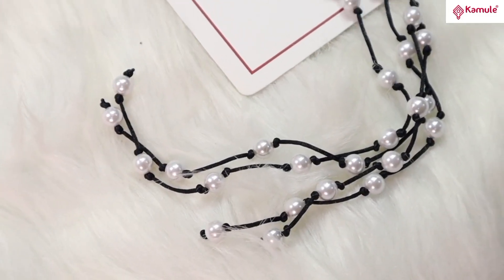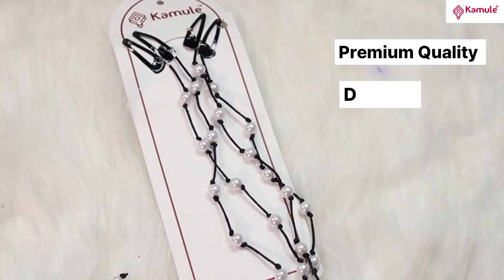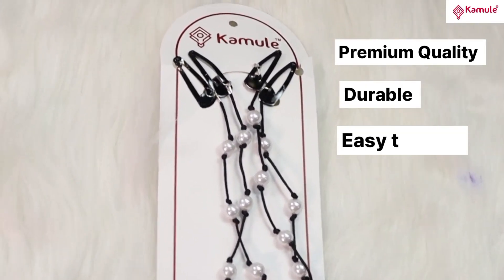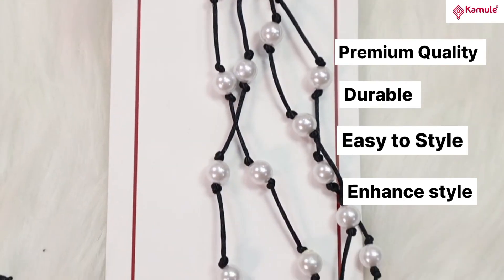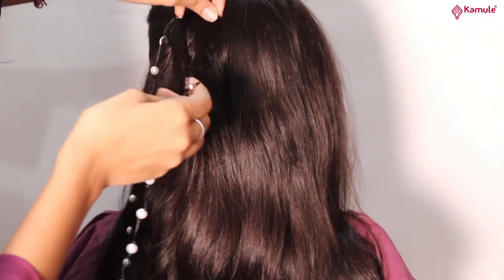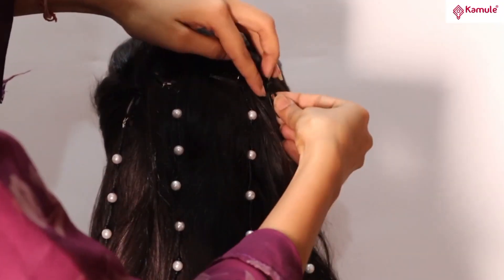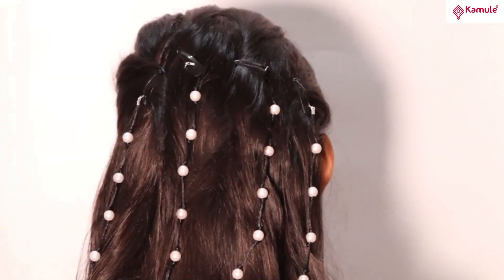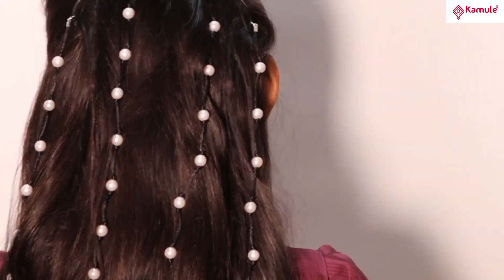Kamule pearl hair wrap strings with knotted thread and pin set of - 4 black and white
Beautiful Bread look knotted head tic tac pins easily attached with hair. Unique and elegant product. You will get 4 set of strings( length 33-cm)